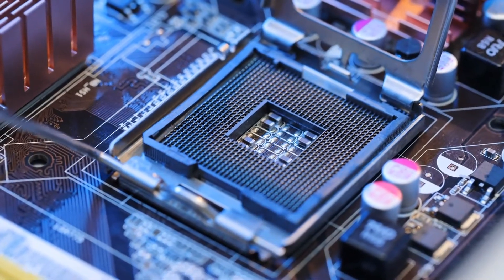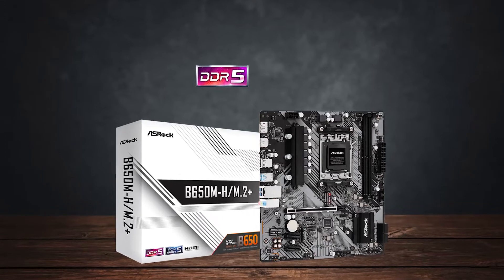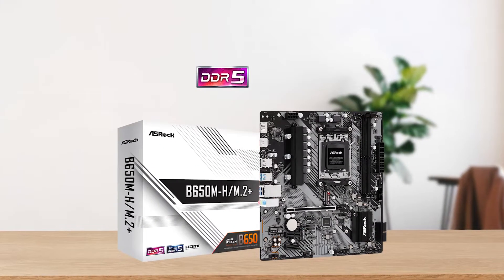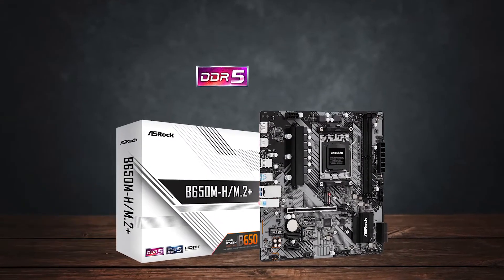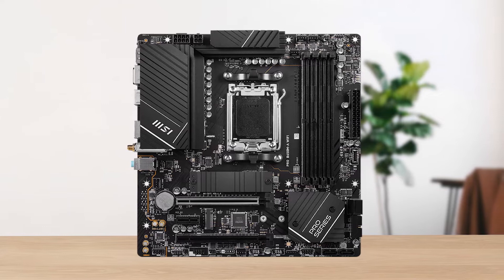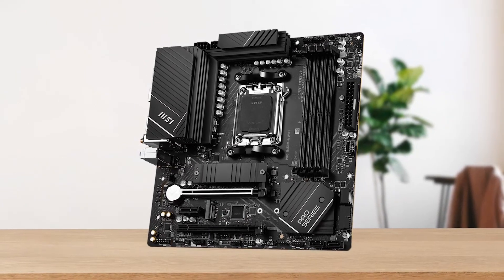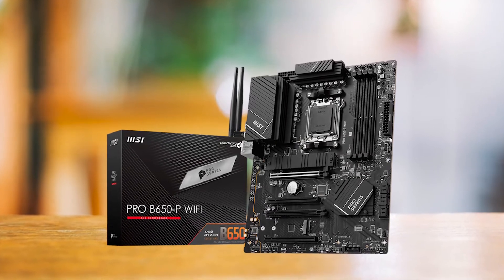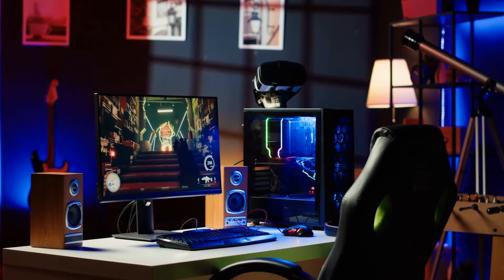The Best AMD Micro-ATX Motherboards In 2025!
Our TOP picks for the best micro ATX AMD motherboards:
►ASRock B650M-H/M.2+ (AMAZON LINK) - Best Budget AMD Micro ATX Motherboard
►MSI PRO B650M-A (AMAZON LINK) - Best Value AMD Micro ATX Motherboard
[paid links]

Check Prices On NewEgg.com:
►ASRock B650M-H/M.2+ (NEWEGG LINK) - Best Budget AMD Micro ATX Motherboard
►MSI PRO B650M-A (NEWEGG LINK) - Best Value AMD Micro ATX Motherboard
[paid links]

[paid link]

[paid links]

Looking for the best micro ATX motherboards for your AMD build?

Micro-ATX motherboards hit that perfect middle ground in size—smaller than ATX boards but larger than Mini-ITX. They offer the sweet spot, allowing you to have a compact case without sacrificing too much in terms of features or expansion slots.

In this video, I've compiled a list of the best budget and best value AMD micro ATX motherboards. No need to sift through countless options; I've got you covered.